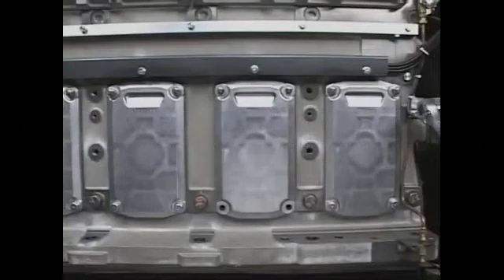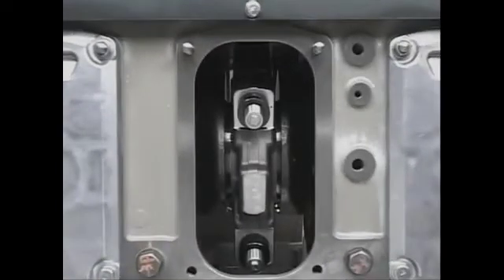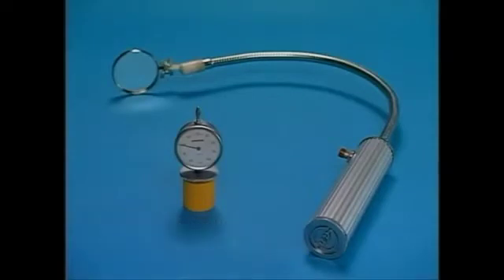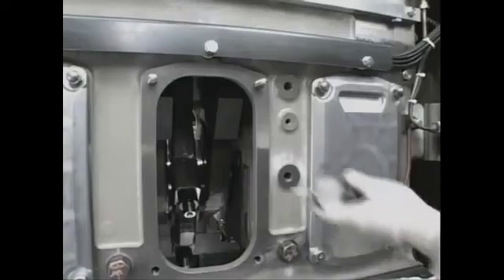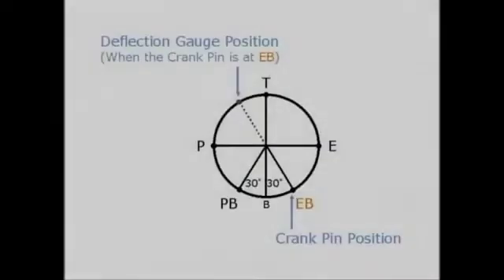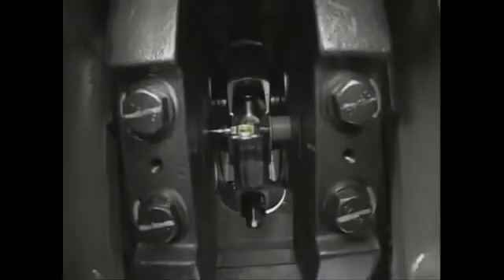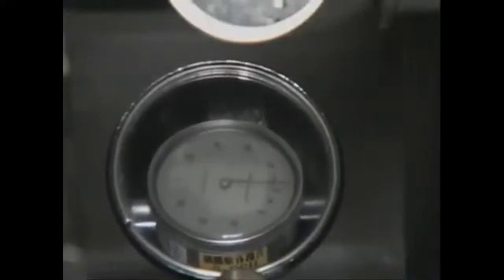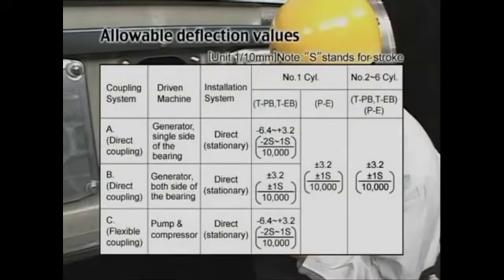CRANKSHAFT DEFLECTION USING DIAL GUAGE IN 4 STROKE ENGINE | YANMAR ENGINE | MOTOR MEP ORAL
MOTOR-MEP ORAL
PB- Port Bottom
EB=SB- Starboard Bottom

Thanks and regards to with credit to YANMAR